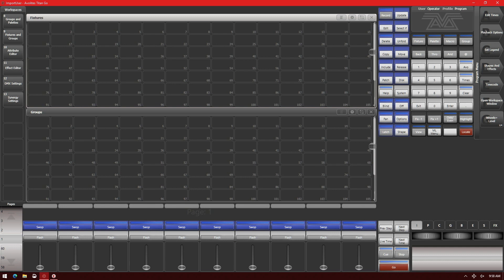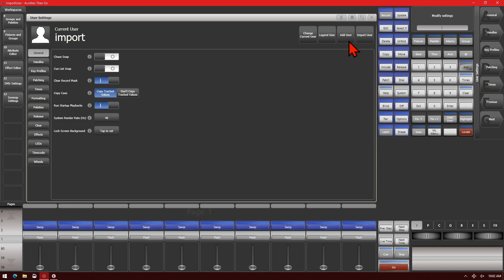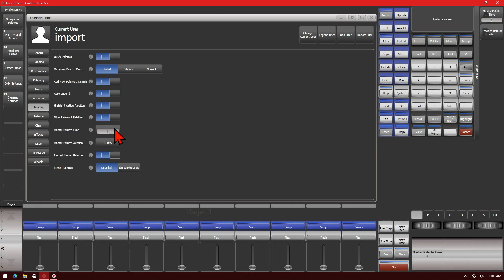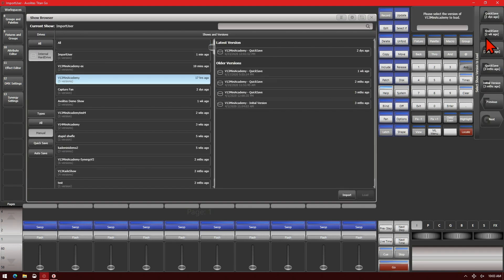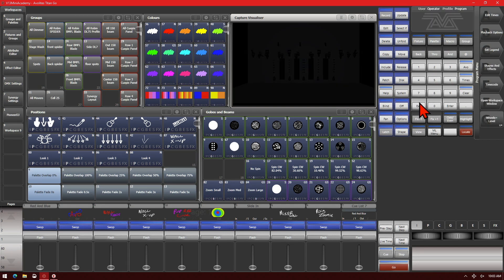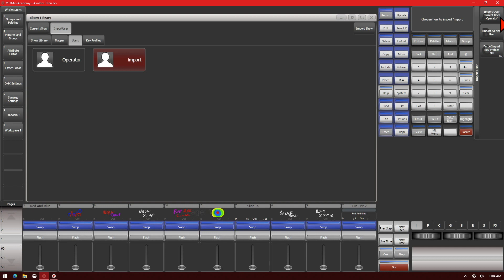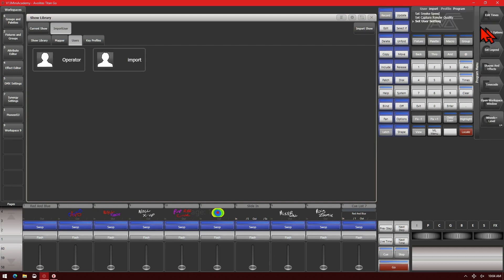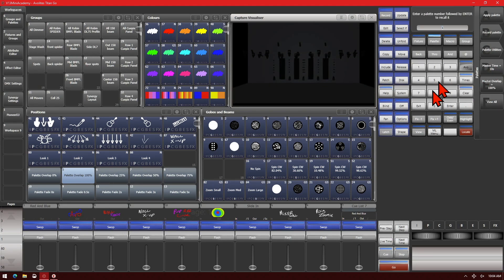User Import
A Quick Tips Video on Importing user !